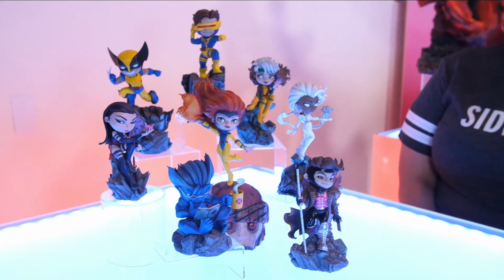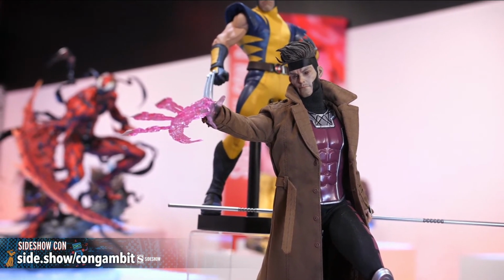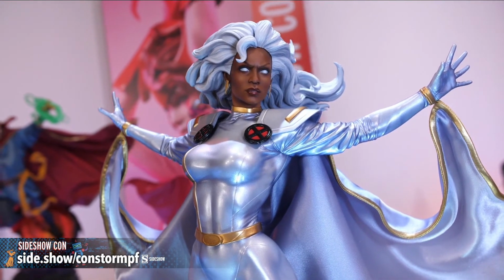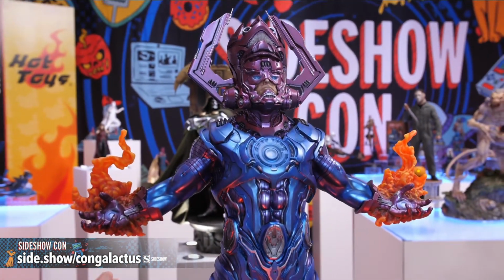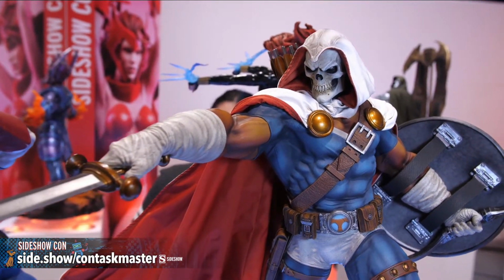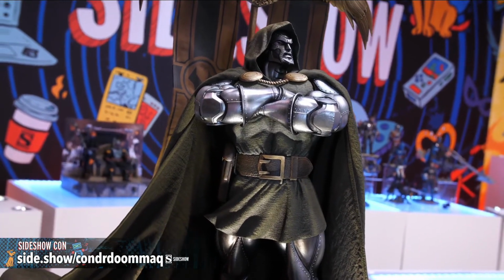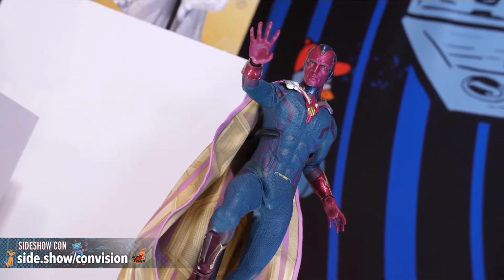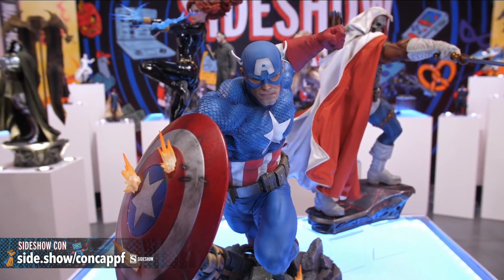Booth Tour - Day 5 - Part 1 | Sideshow Con 2021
July 19th – July 25th 2021 marks the return of Sideshow Con – Sideshow’s popular spin on the now-commonplace virtual con. While most of SDCC’s exhibitors took their booths online for digital events in 2020, Sideshow Con centered around a real-world physical booth space. A custom-made installation that recreated Sideshow’s jaw-dropping Comic Con exhibition / art gallery-style presence.

to register!